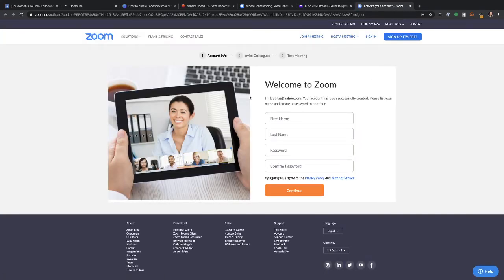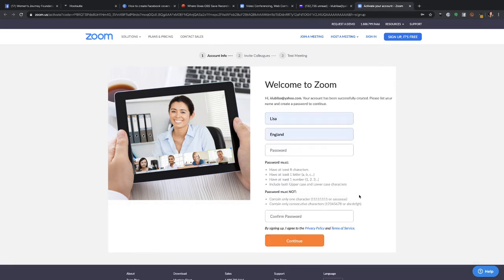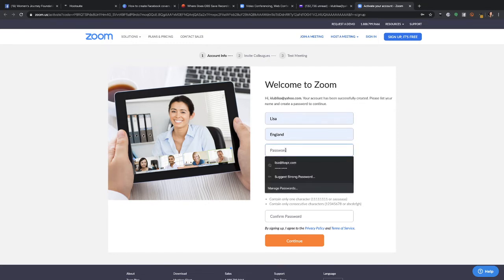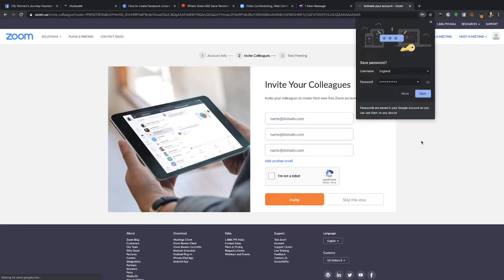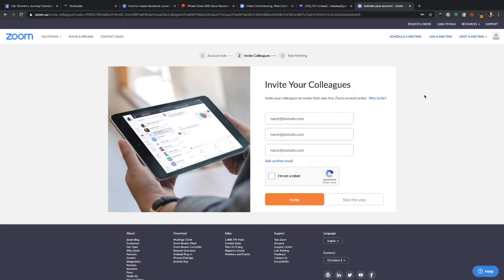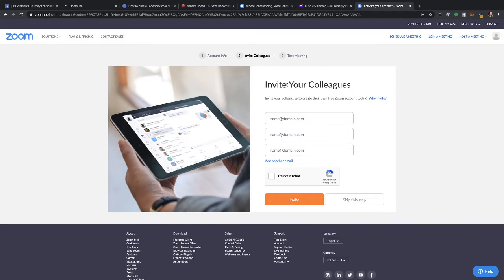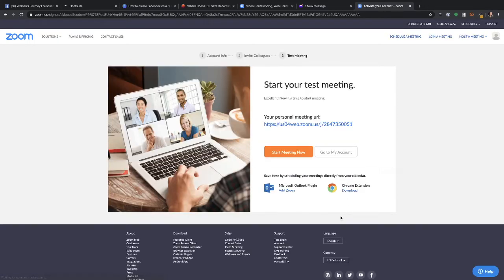Zoom Tutorial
This is a short tutorial on how to create and join a Zoom call. I had to create this without my technical director, so my audio cut out at the end. I'll reshoot this later if I get enough requests.